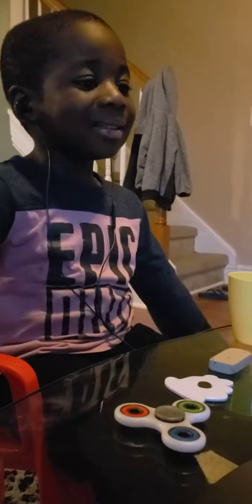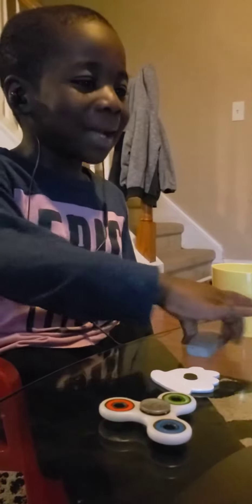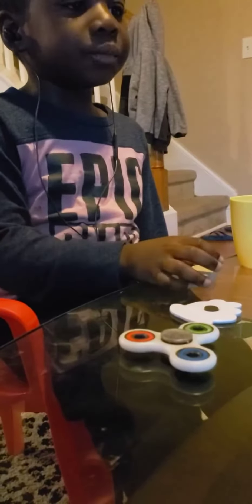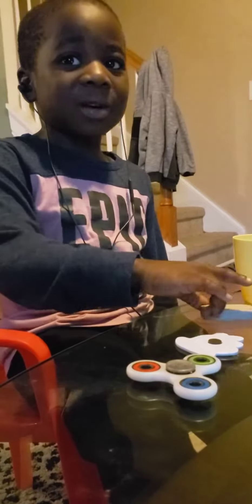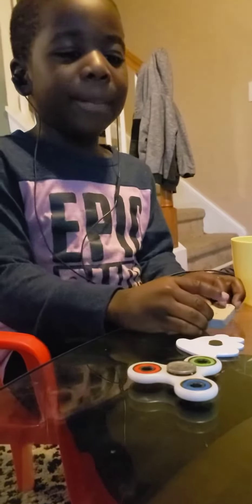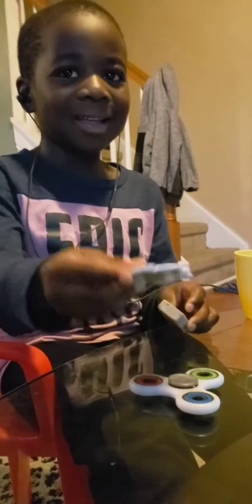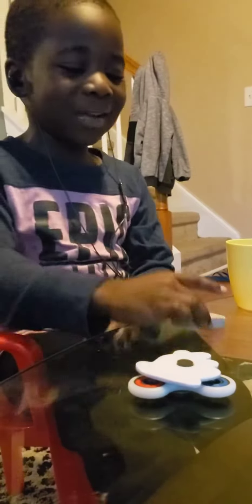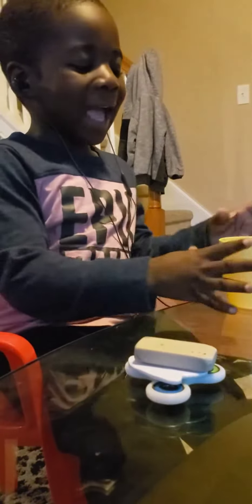Invention of a mixing machine